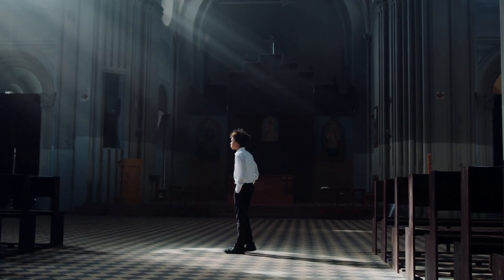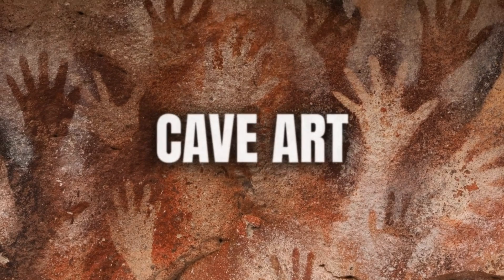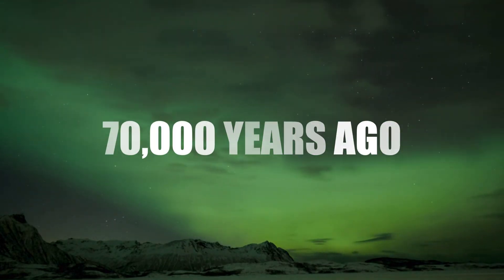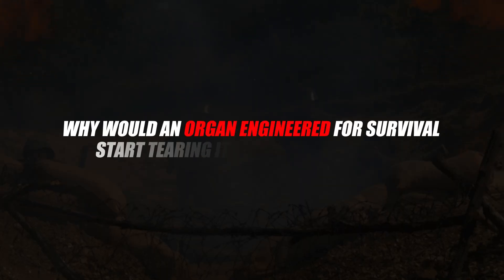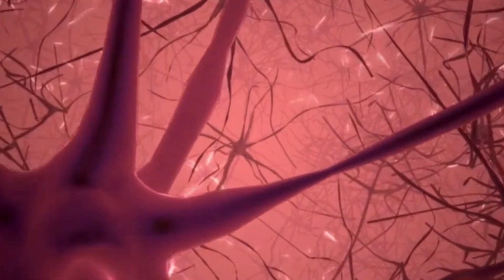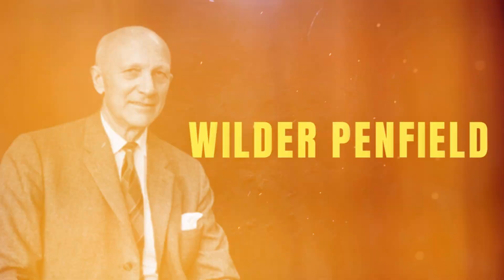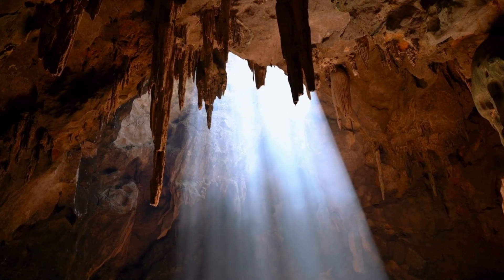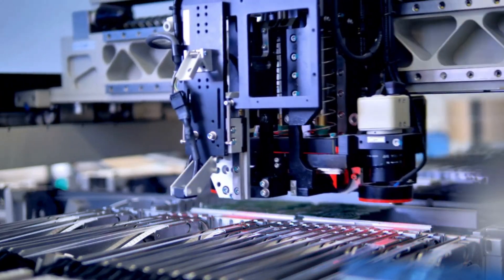The Entire History of the Human Brain | What Secrets Did the Brain Hide for 70,000 Years?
What if everything you thought you knew about your brain was just the beginning?

In this powerful and visually gripping journey, we trace the astonishing story of the human brain—from red-painted skulls in ancient Anatolia to electrodes awakening forgotten memories, and artificial intelligence mirroring human thought.

Discover how a mysterious evolutionary leap transformed a simple organ into the engine of gods, empires, emotions—and endless imagination. Explore the origins of storytelling by firelight, the true cognitive depth of Neanderthals, and why the brain began inventing shared myths, rituals, and identities.

We'll go deep into the Cognitive Revolution, ancient surgery, medieval science, and the rise of brain-machine symbiosis in the 21st century. More than just neuroscience, this is the emotional and philosophical tale of an organ that doesn't just *think*—it *questions*, it *dreams*, and it *seeks meaning.*

Perfect for fans of Sapien history, cognitive science, archeology, and artificial intelligence. Keywords include human brain evolution, cave art, storytelling, consciousness, memory, Neanderthal intelligence, firelight myths, and AI vs human emotion.